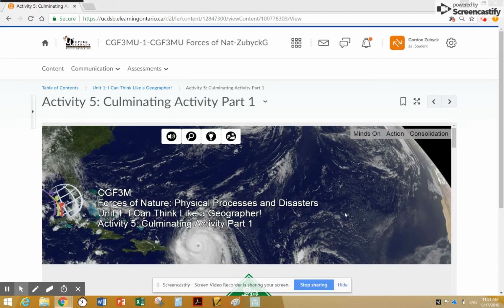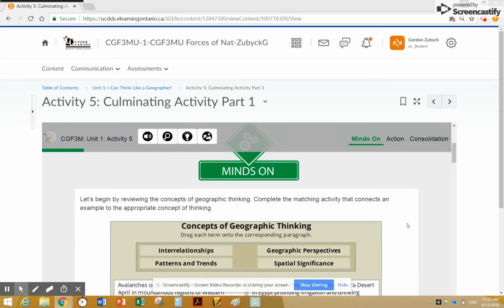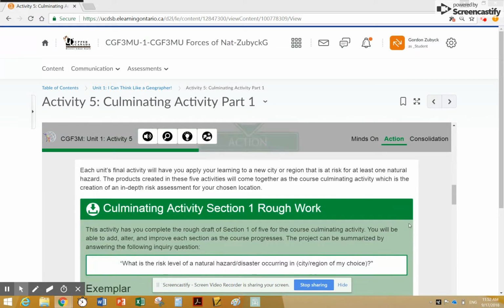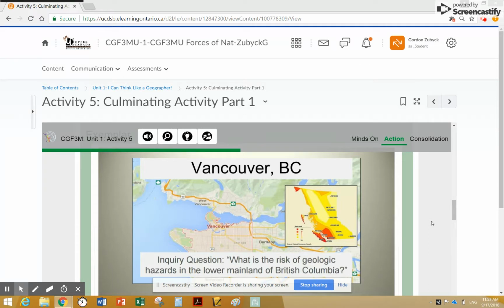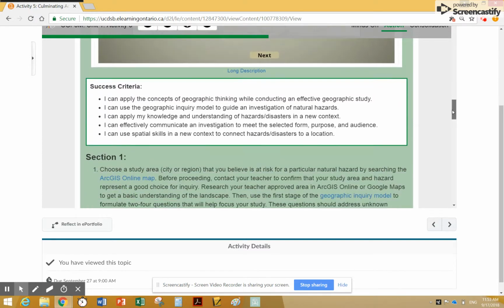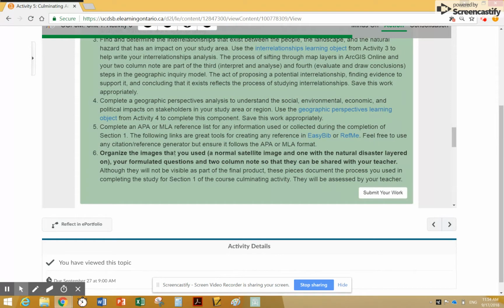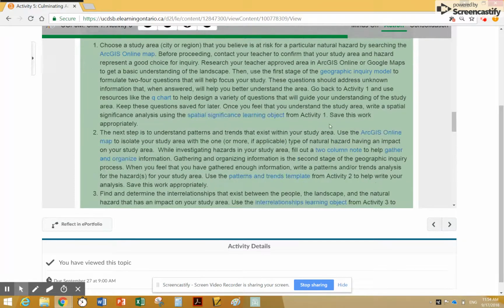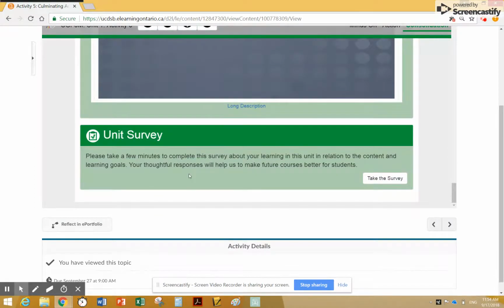Sep 17, 2018 11:55 AM